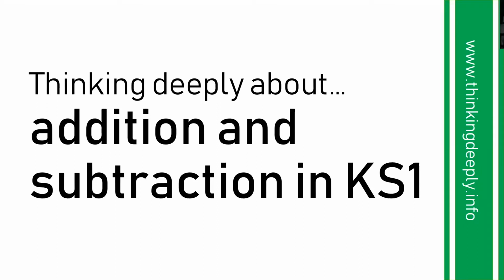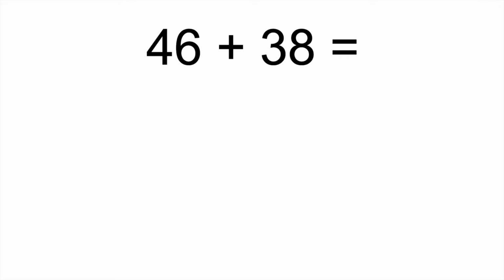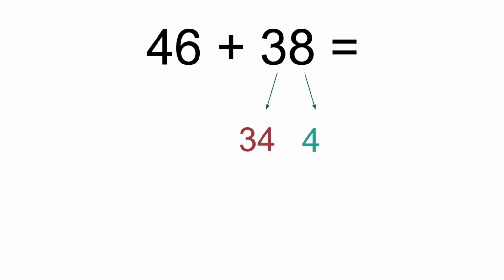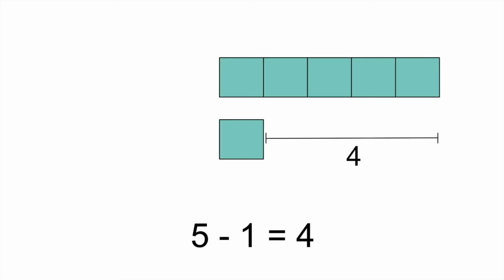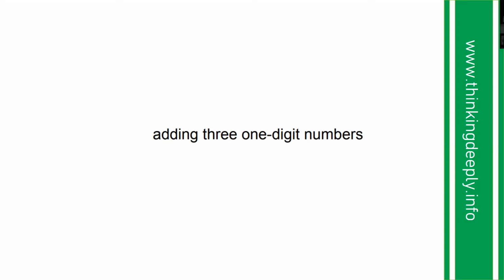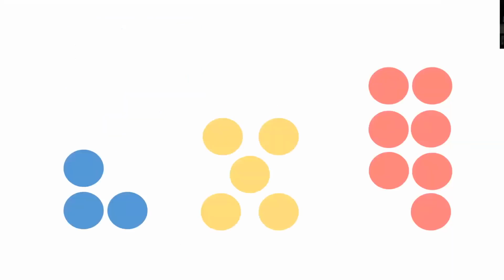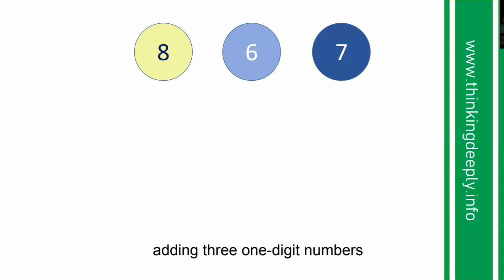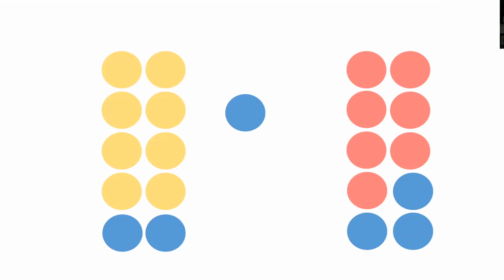Do we really need formal written methods in KS1?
Let's spend some time thinking deeply about addition and subtraction at KS1. What alternatives do we have to the formal written algorithm and how can we best support our pupils in their mathematical journeys.